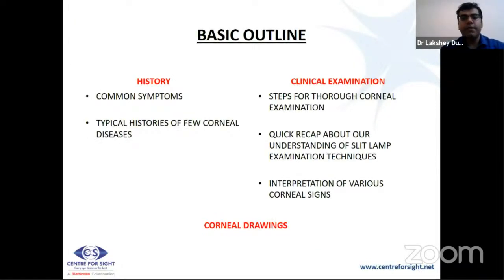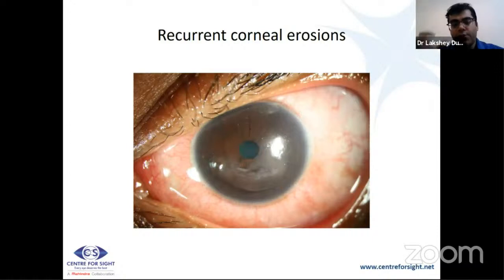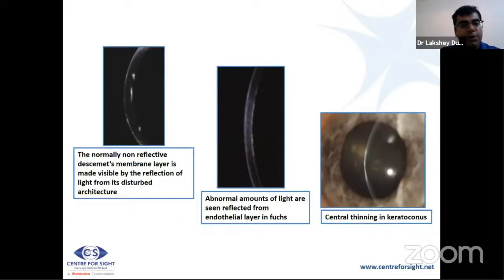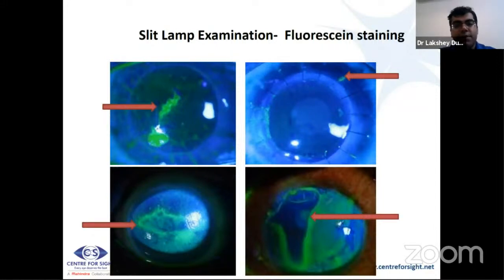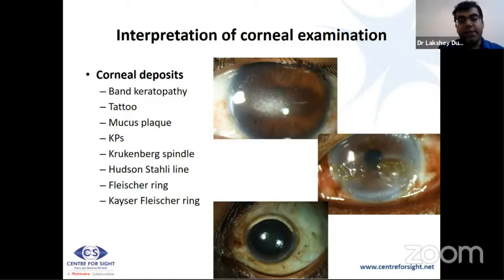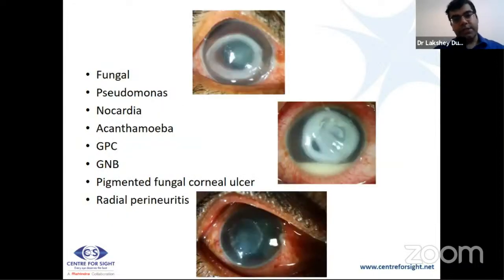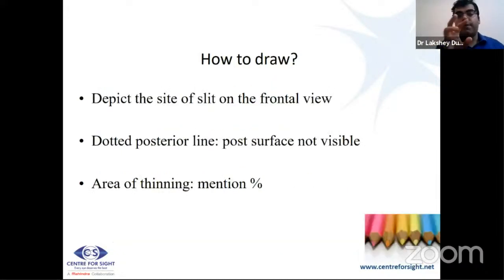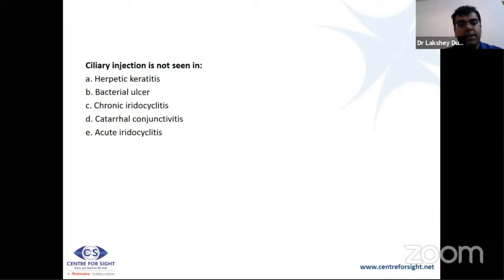iFocus Online, Session 21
History and Clinical Examination of a Patient with Corneal Disorders (including Corneal Drawing) by Dr Lakshey Dudeja, Centre for Sight, New Delhi